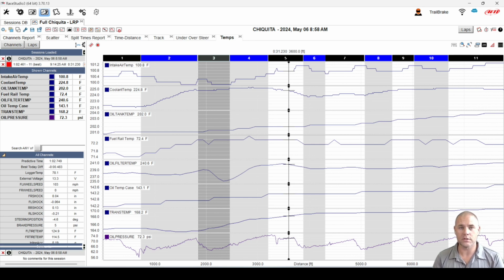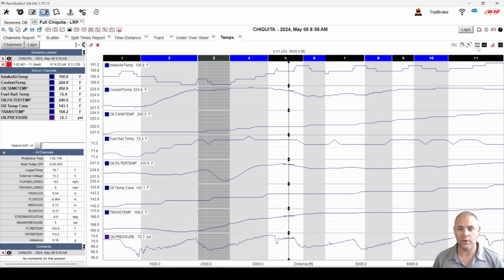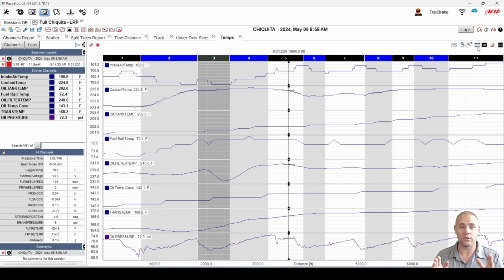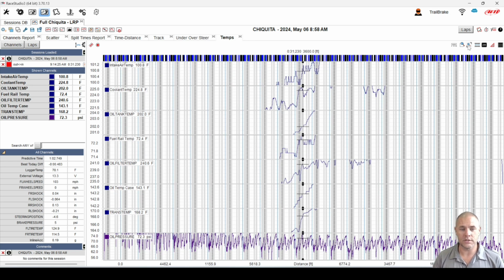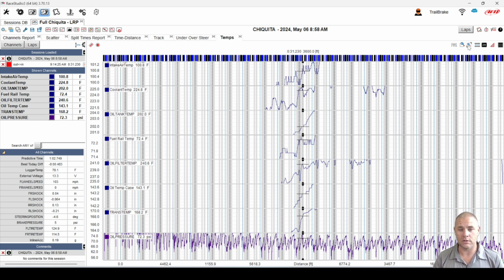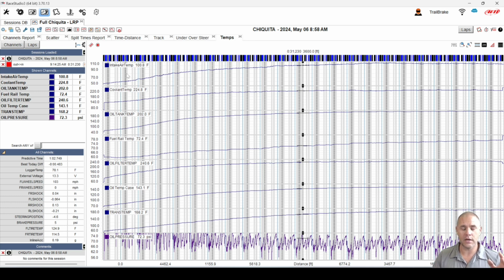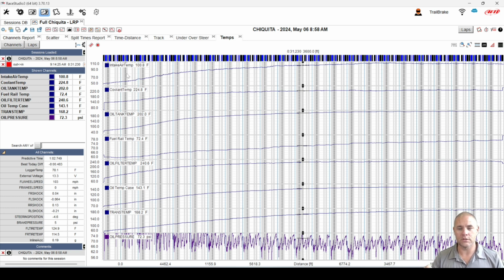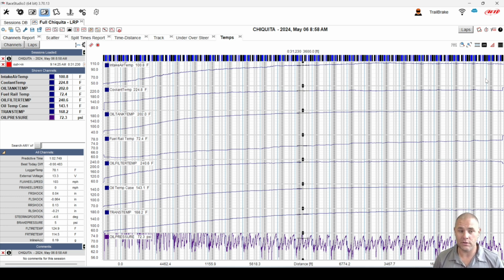AiM Race Studio 3 Analysis Snap and Zoom Reset Buttons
See how to make your Analysis faster and easier using the Snap and Zoom Reset buttons.

for all your data needs.